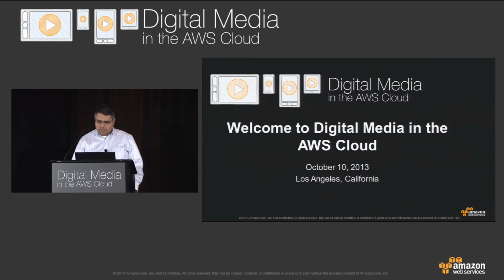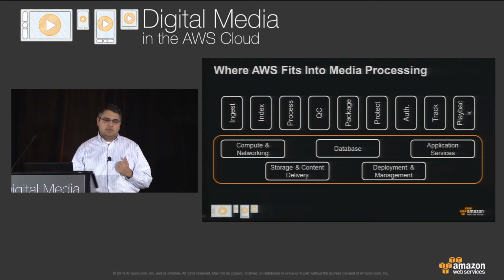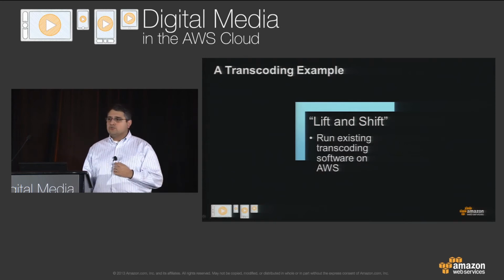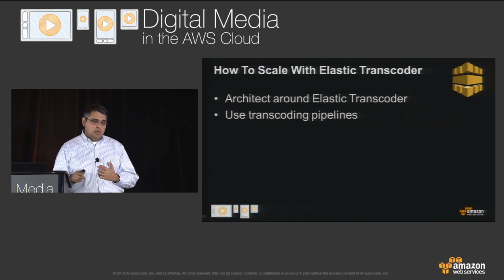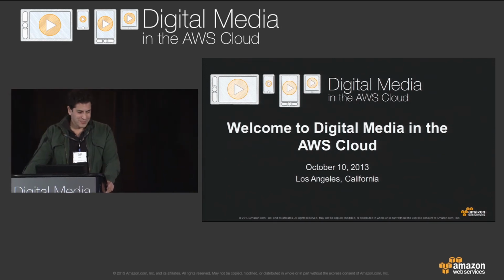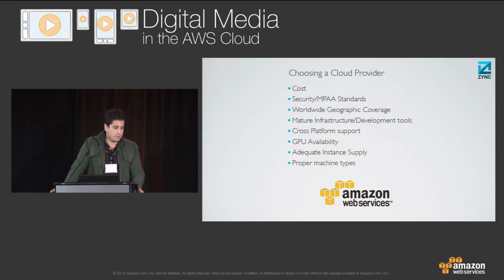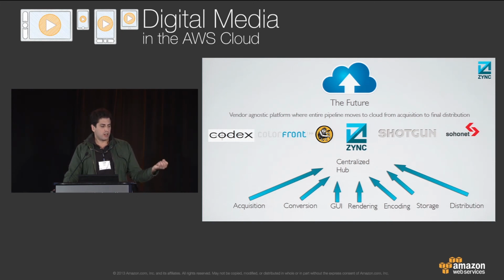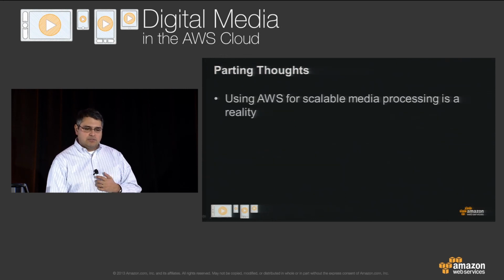Digital Media in the AWS Cloud | 2013 - Scalable Media Processing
The cloud empowers you to process media at scale in ways that were previously not possible, enabling you to make business decisions that are no longer constrained by infrastructure availability. David Sayed, AWS Principal Product Manager, talks about best practices to architect scalable, highly available, high-performance workflows for digital media processing. In addition, this session covers AWS and partner solutions for transcoding, content encryption (watermarking and DRM), QC, and other processing topics.